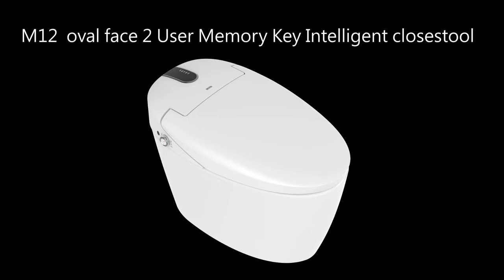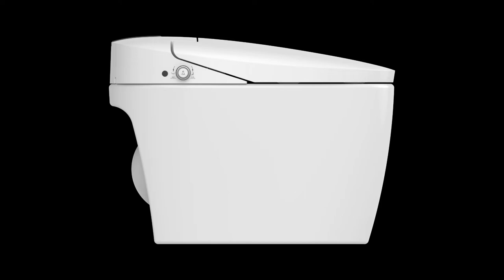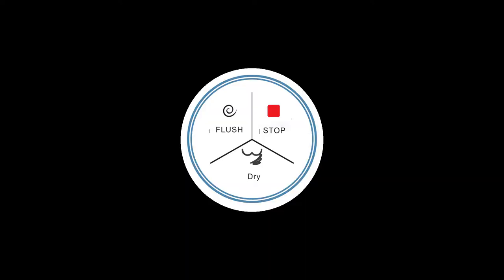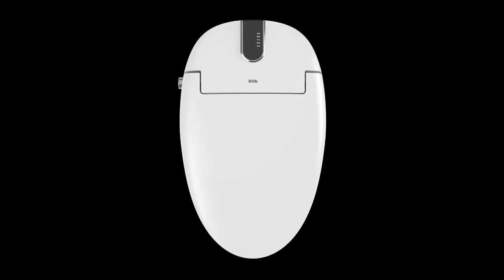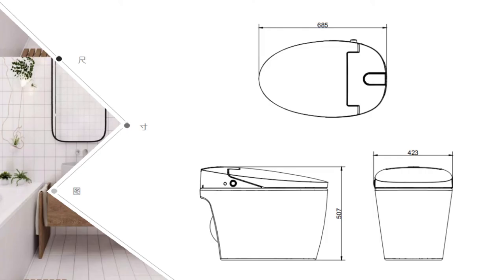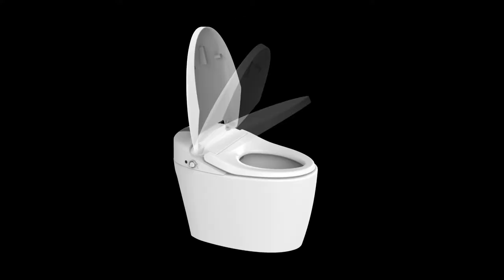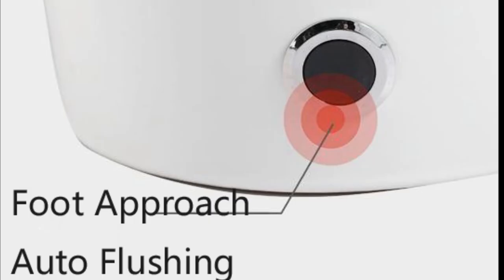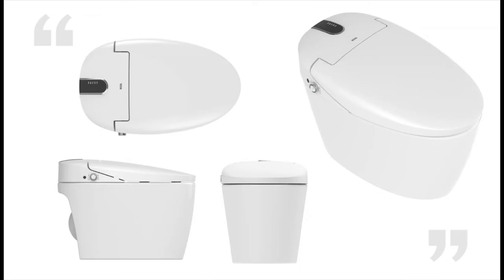M12 oval face 2 User Memory Key Intelligent closestool commode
2 User  Memory Key. Inspiration Idea comes from Bavarian Motor Works , BMW`s User favorite seat,

Easy to record wash setting after last time toilet use. Recorded user`s cleaning, drying, flushing action.
Water, wind temperature, water pressure and nozzle position can be set within one-button.

Each use, to access your own exclusive mode by one button, Take more care of your whole family.

2 Memory keys for 1 family: father Key, Mother Key and Baby Memory Key.

Different key With different water pressure setting,

Daddy can be strong wash, Mom can be soft wash, BABY can be set gently caring wash.

Memory key design. Make one ,No need to turn its body. Not require to adjust different settings .
It is convenient for you, for elderly, children and night use. more user-friendly, more humanized

One-Button Fully Automatic Function key. All function in one-button for cleaning, drying, flushing automatically.  Easy elderly, children to use.  Convenient to use.